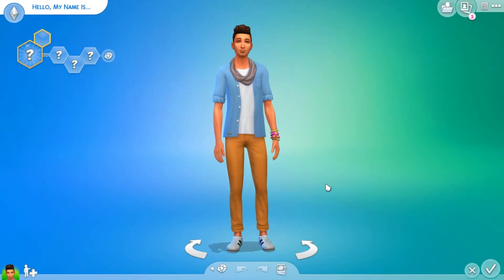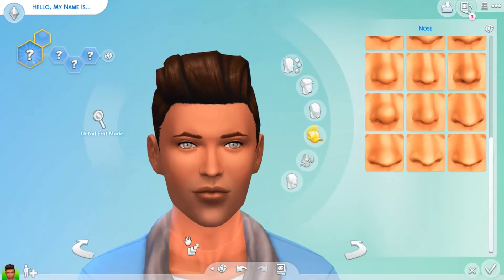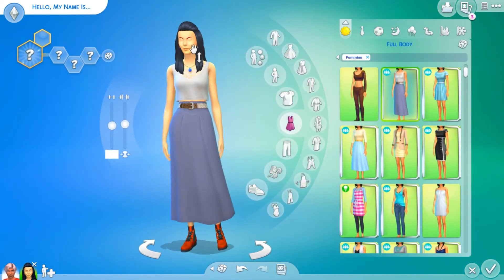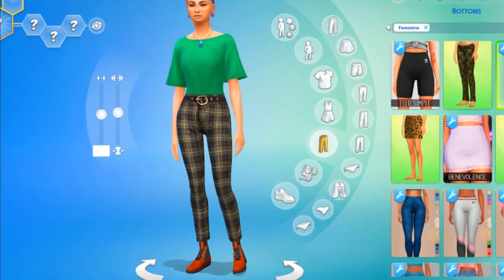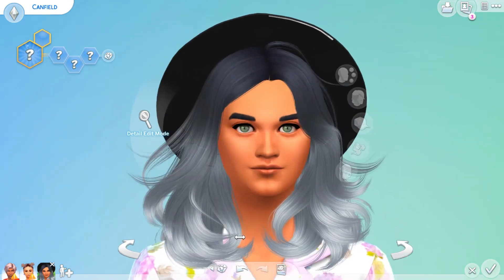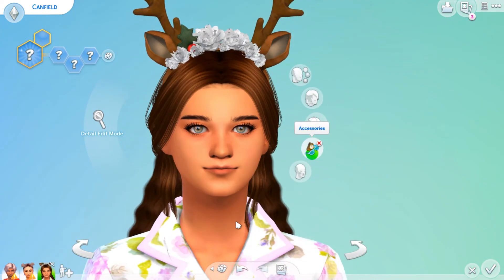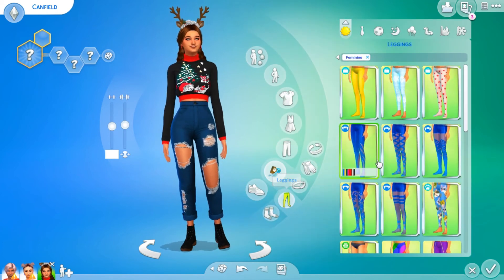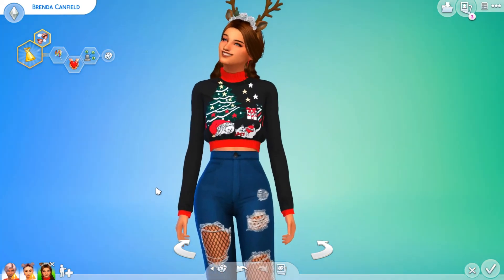Random Genetics #2 | The Sims 4 Create A Sim Challenge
is this a win?...

Origin ID - Jordanpaw33

Love you guys the Most!

*I OWN NO MUSIC USED IN THIS VIDEO*

O Christmas Tree (Instrumental) Jingle Punks